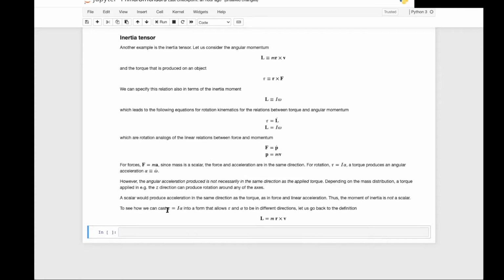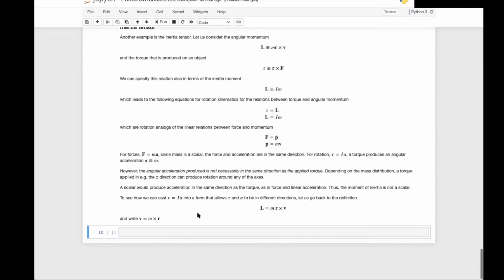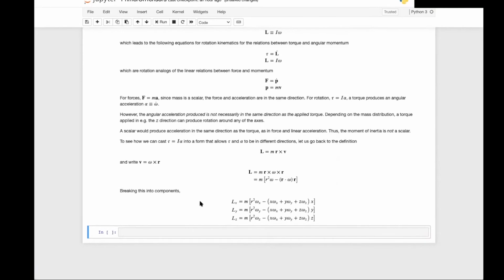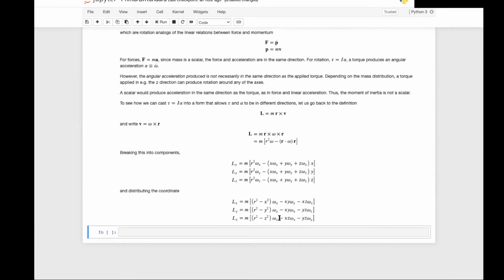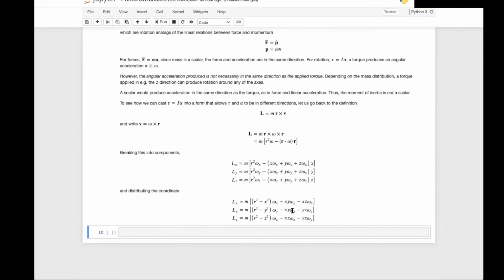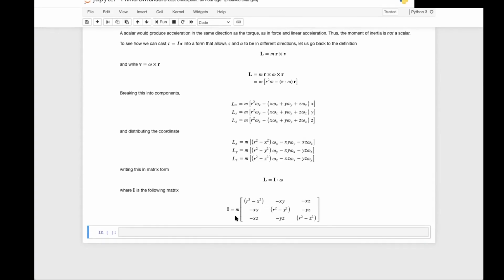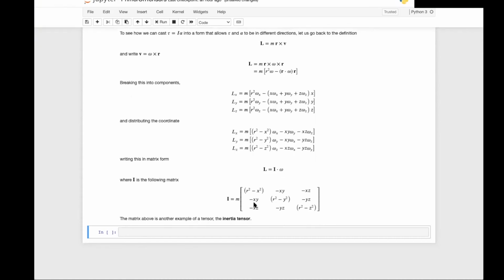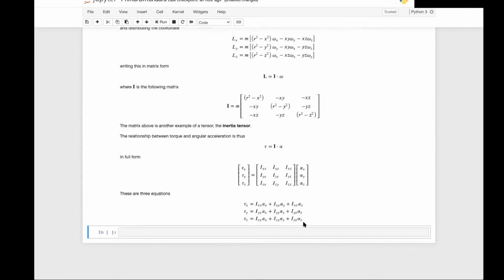ASTR 506 - Class 19 - Video 8 - Primer on Tensors - The Inertia Tensor